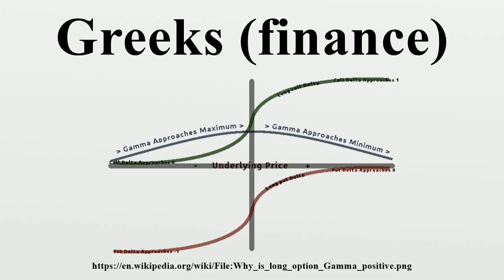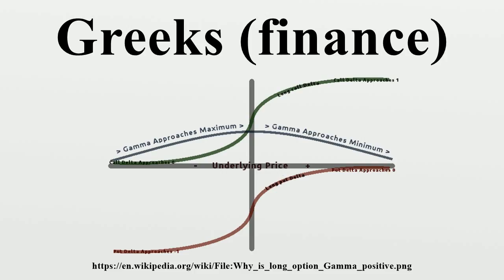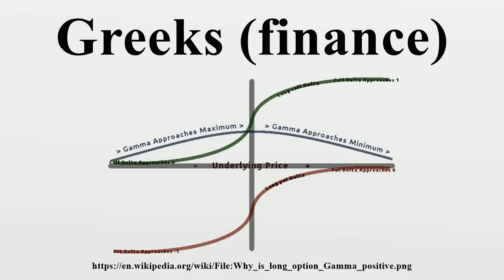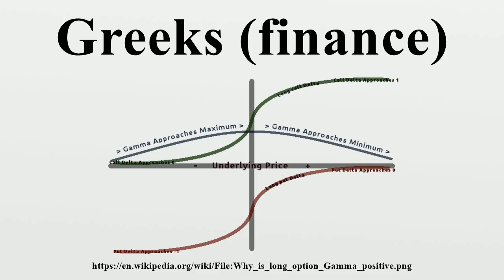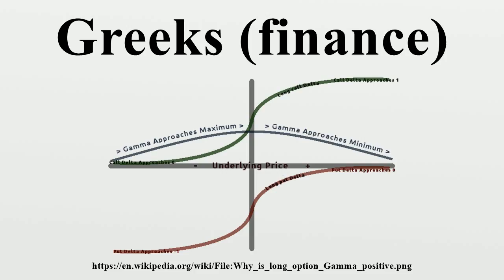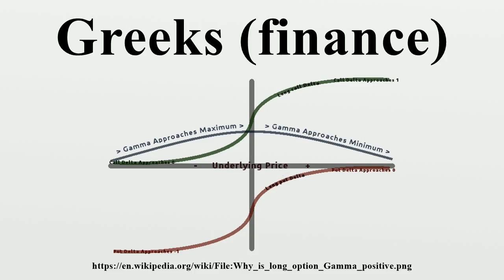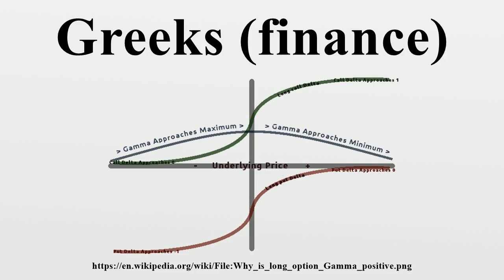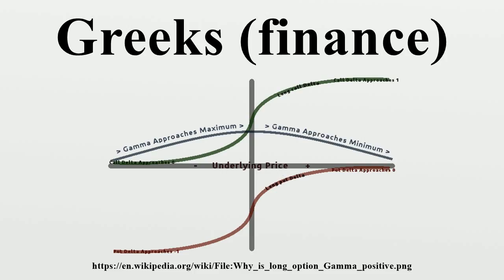Greeks (finance)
In mathematical finance, the Greeks are the quantities representing the sensitivity of the price of derivatives such as options to a change in underlying parameters on which the value of an instrument or portfolio of financial instruments is dependent.The name is used because the most common of these sensitivities are denoted by Greek letters (as are some other finance measures).

Image-Copyright-Info
Author-Info:   JWillette

Image-Copyright-Info